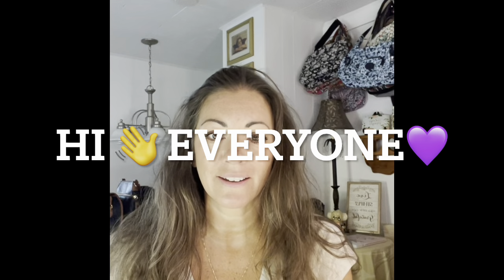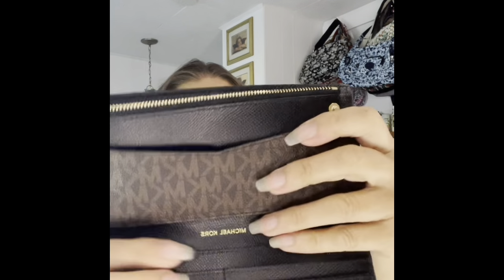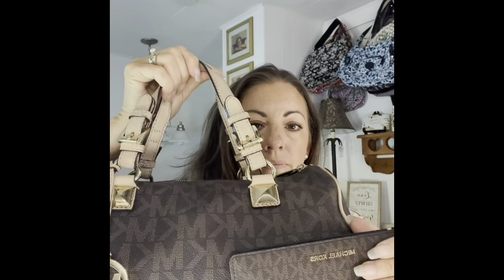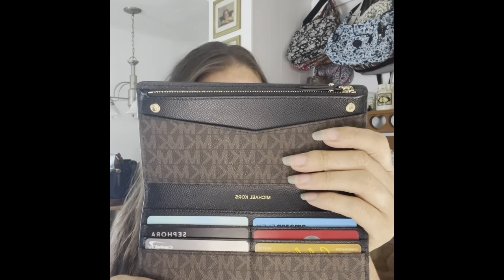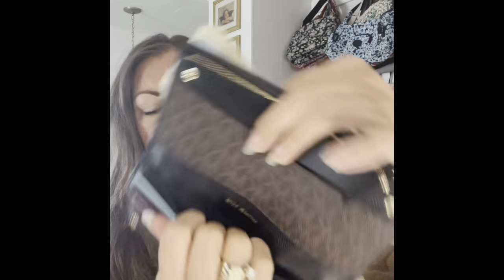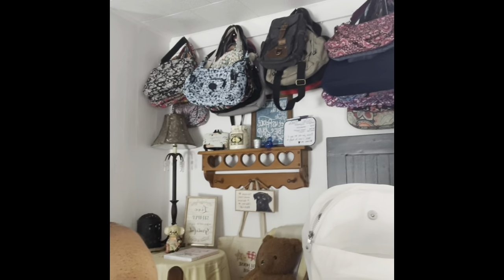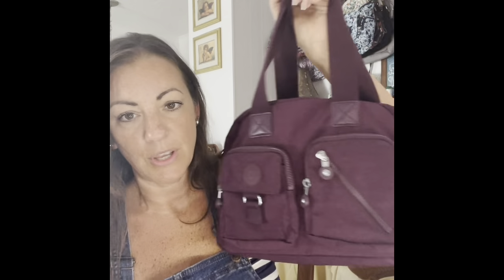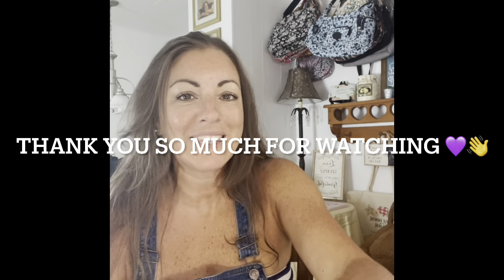Michael Kors Carry All Wallet